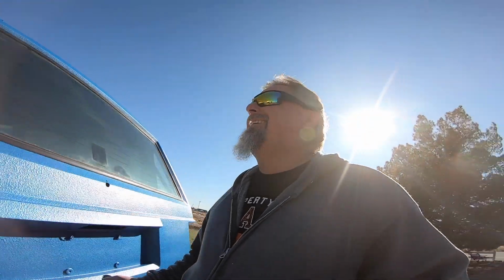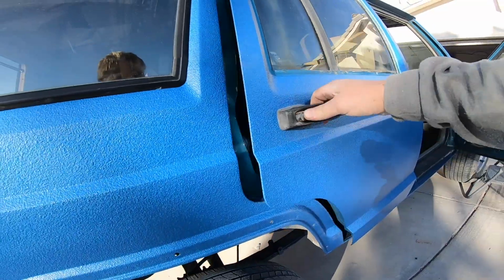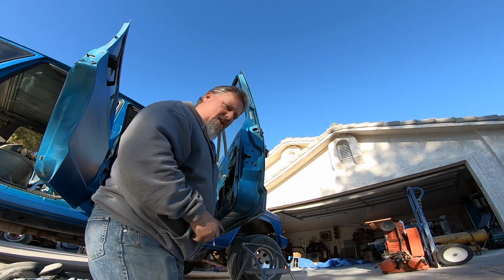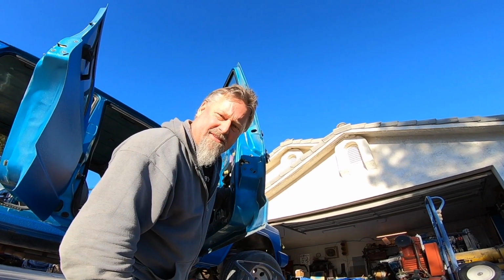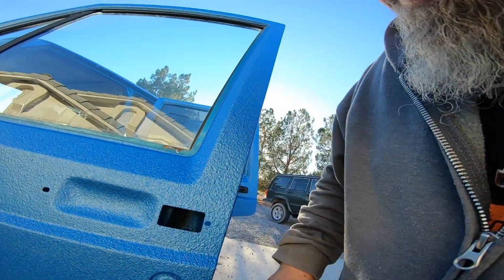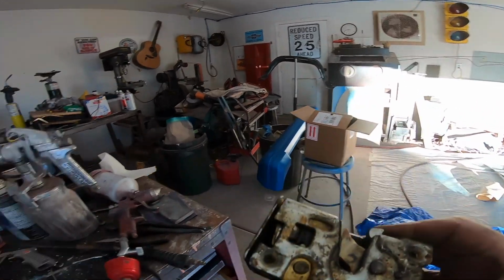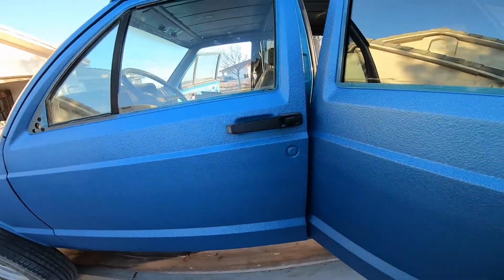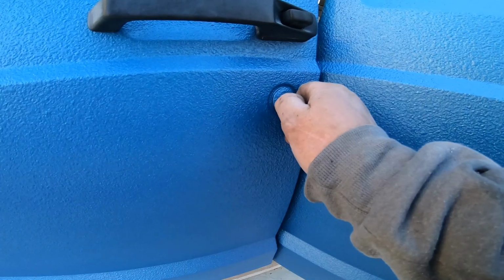How the F#*$ did they do this? Door Hardware on the Jeep XJ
I knew it was going to suck, but I had no idea it was going to be ALL DAY suck! You have to have hands the size of an 8 year old to put this stuff together.

Raptor Liner Kit
Custom Coat Liner Kit
Door Rod Retention Clips

64GB Sandisk Extreme SD card

mkdvojnqpfoivnoqerig-019834utpo134ngwrtin9248hg92